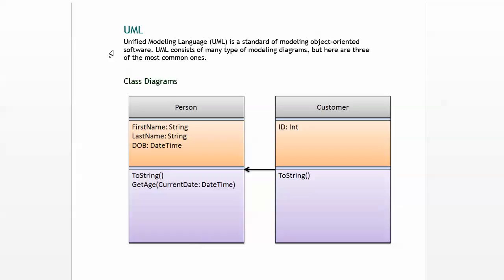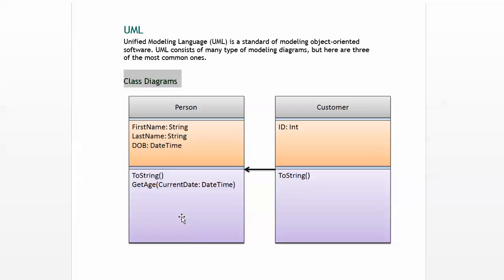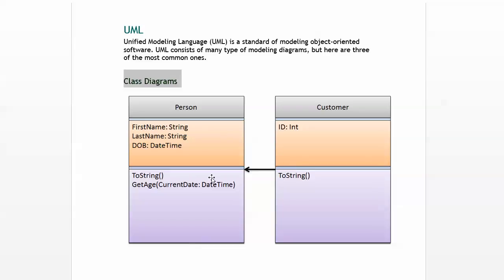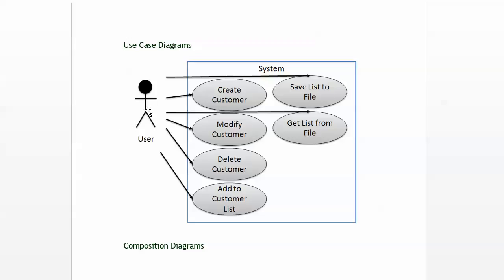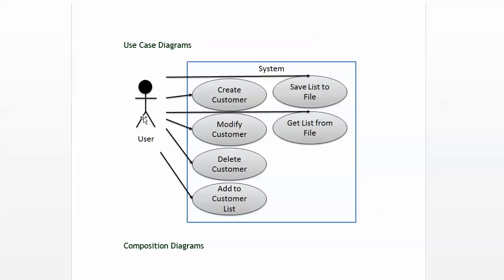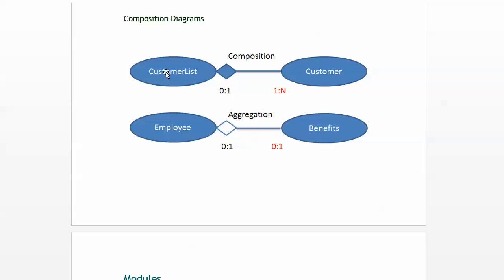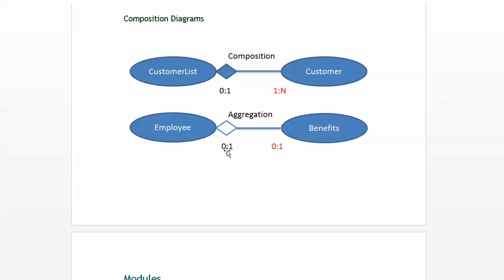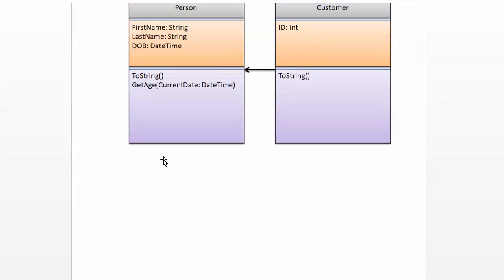Python Module 09 02 UML